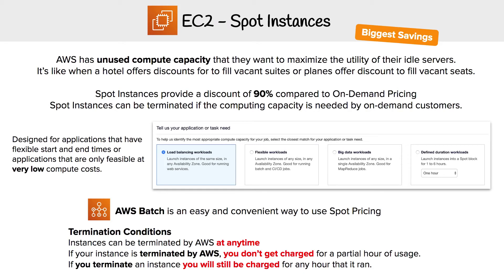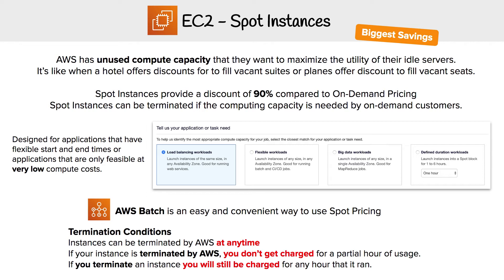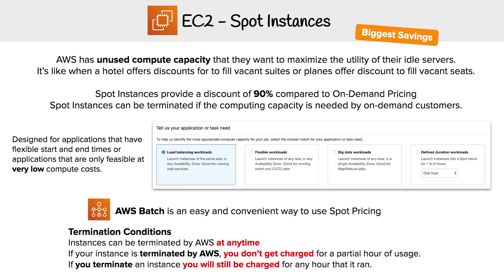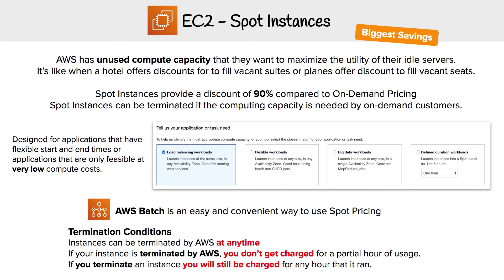EC2 Pricing - Spot Instances